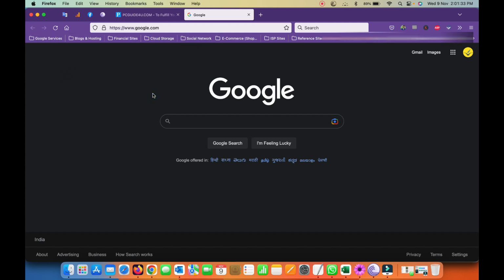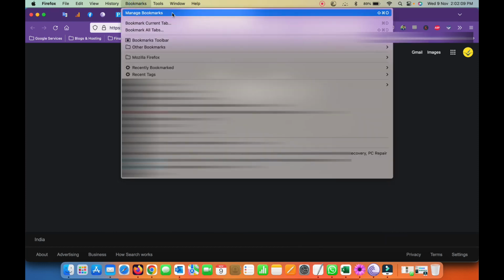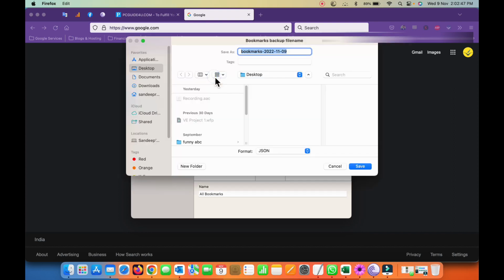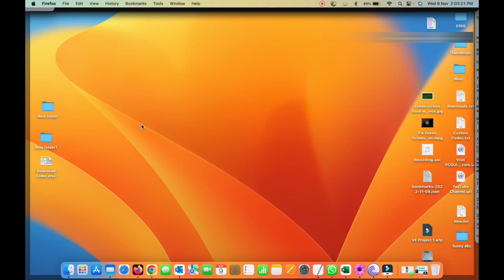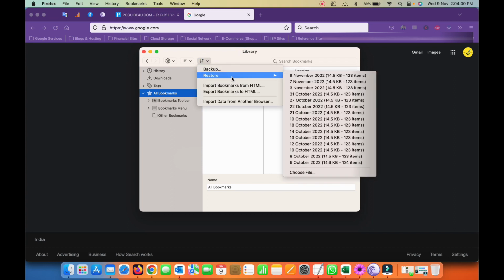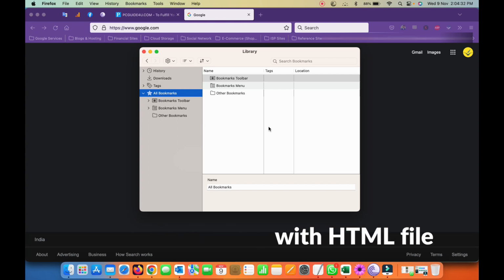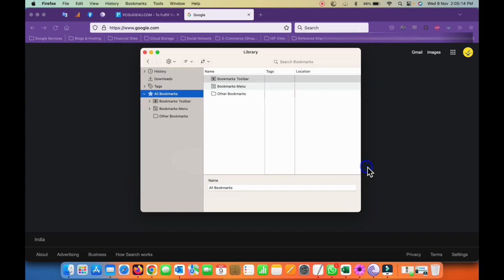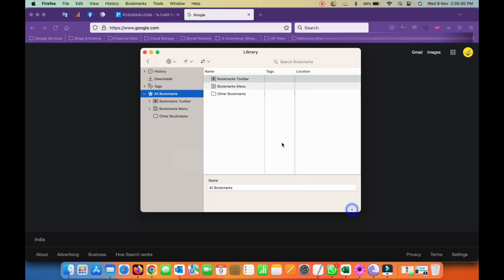Backup and Restore Firefox Bookmarks using JSON and HTML File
Do you know how to backup and restore Mozilla Firefox bookmarks in Windows and MacBooks? Taking a backup of your bookmarks is very important during any mis-happening with your Mozilla Firefox.

This video will show you how you can backup and restore your Firefox bookmarks using two different methods below:

1. Using JSON file
2. From the HTML file

If you have the backup saved with you then it's easy to restore anytime in the future if you need it.

Note: The steps shown in this video are in Firefox on MacBook but the same process will work on Firefox on Windows PCs as well